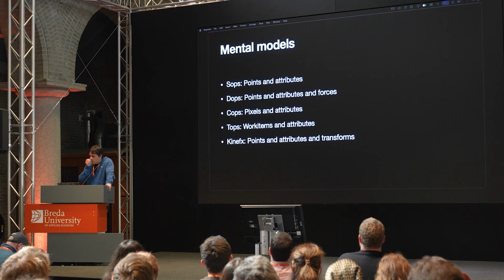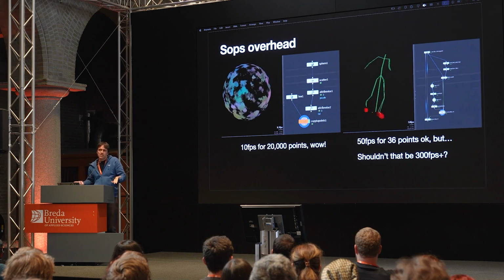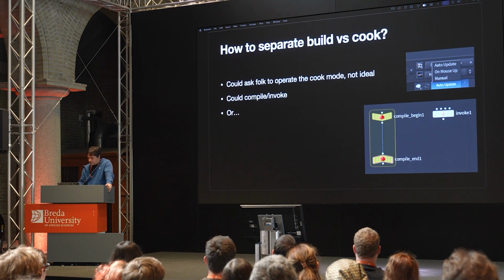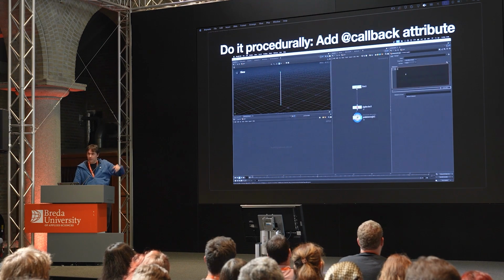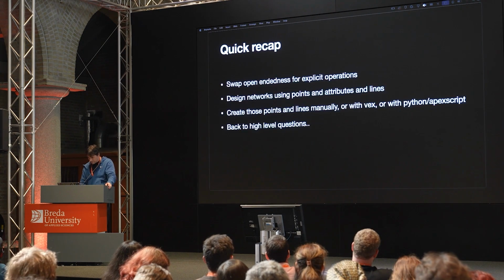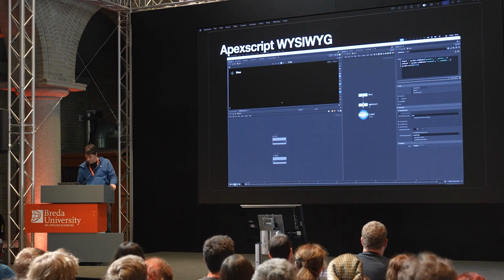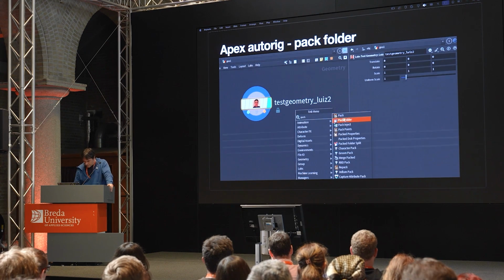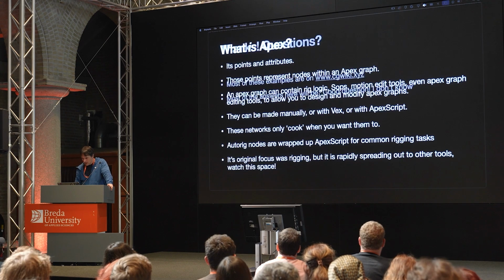APEX 101 | Matt Estela - CGWiki | EPC 2025 HIVE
APEX is still pretty scary and new for most existing Houdini artists, this talk will provide a jargon free explainer of the problems APEX is trying to solve, and a bridge from assumed Houdini knowledge into APEX.

Matt Estlea is a skilled woodworker and content creator. Matt Estela on the other hand makes CGWiki, and has been doing CG before a lot of Houdini people were born. He currently works at Google.

00:00:00 Intro
00:03:27 Propagation of transforms through joint chains
00:06:32 Understanding single-run logic in Houdini
00:09:58 Live cooking performance concerns
00:12:58 Graph positioning with px and pdy
00:16:06 Comparing Houdini Python with Apex scripting
00:19:13 Missing wrangle functionality in Apex
00:22:08 Breakdown of a production rig setup
00:25:12 Apex graph analysis and equivalence
00:28:34 Apex adoption across the pipeline